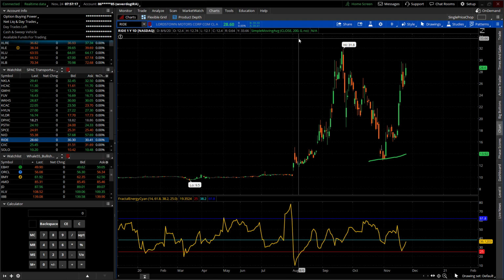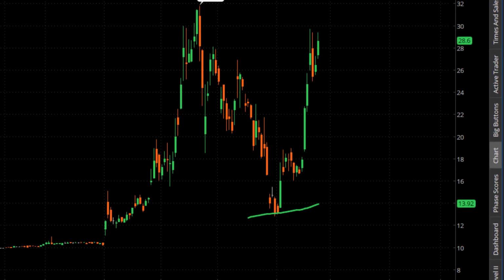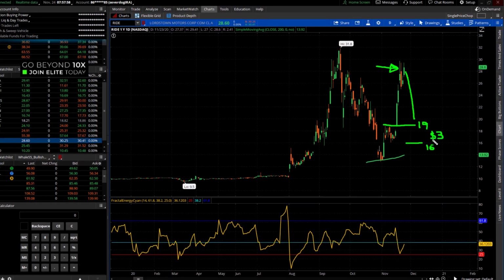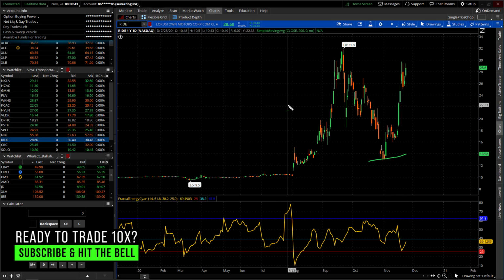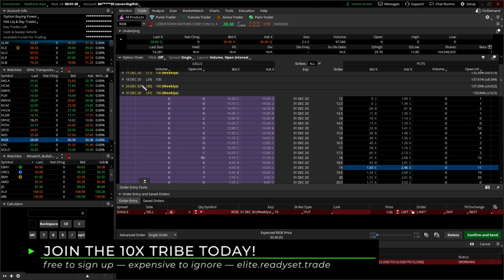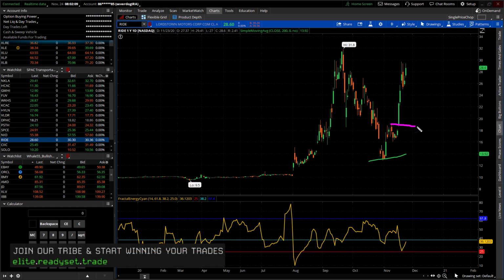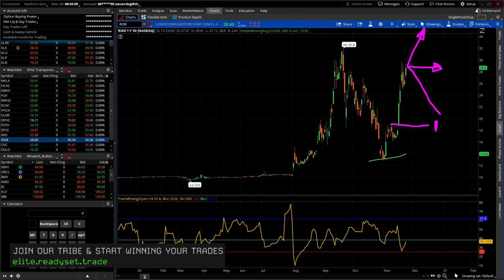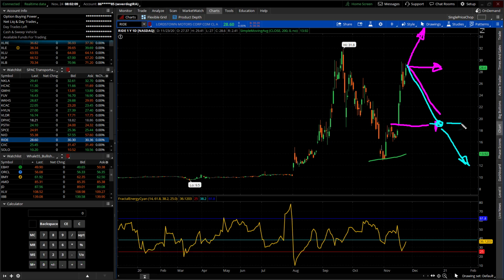Lordstown ($RIDE) - THE NEXT TESLA? 🤑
💰— JOIN OUR 10X TRADER TRIBE FOR FREE!
💹— DOC'S BEST COURSE ON SALE!

🔥 — Check out Doc's Trade of the Day! This trade is on RIDE (Lordstown) which is an EV company, and only recently one of our featured SPACs in the EV space. We can make this play a couple of ways, through straight stock, or with options.

🚀 — Crypto Trader Discord — Join For FREE!

wkhs stock,workhorse stock,workhorse group,nio stock,nio,tsla stock,tesla,usps contract,ngdv contract,workhorse usps,lordstown motors,lordstown motor company,time to buy workhorse,time to sell workhorse,stock market,stocks,ev stocks,buy or sell wkhs